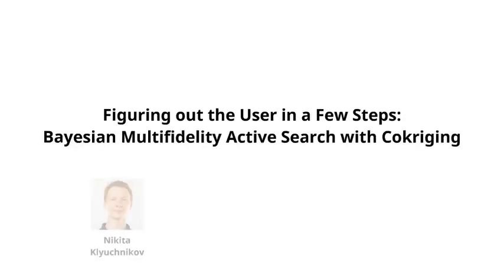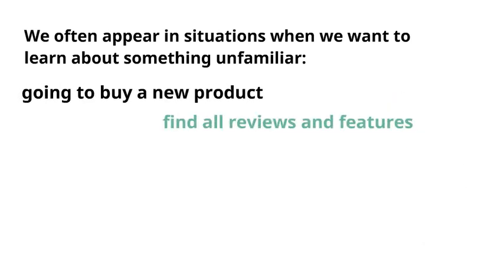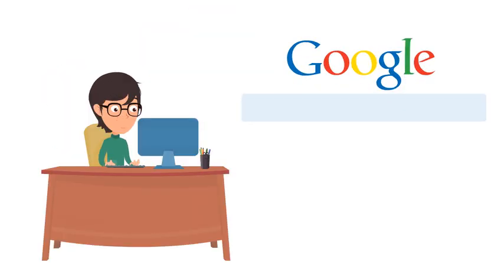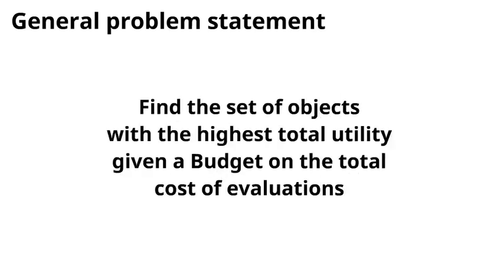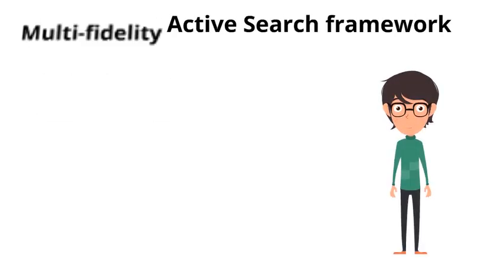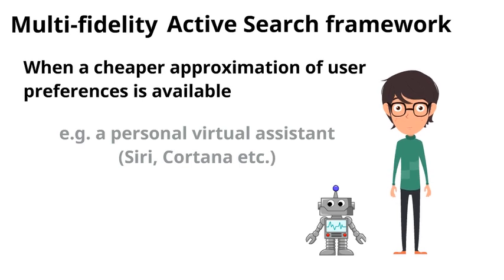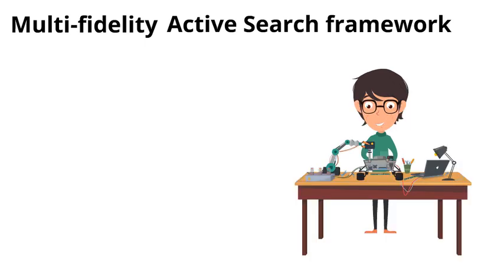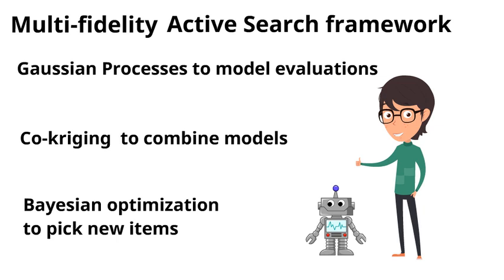Figuring out the User in a Few Steps: Bayesian Multifidelity Active Search with Cokriging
Authors:
Nikita Klyuchnikov (Tsuru Robotics);Davide Mottin (Aarhus University);Georgia Koutrika (Athena Research Center);Emmanuel Müller (University of Bonn);Panagiotis Karras (Aarhus University)